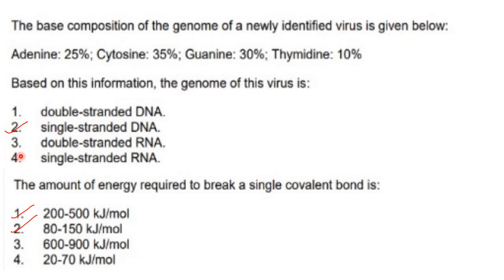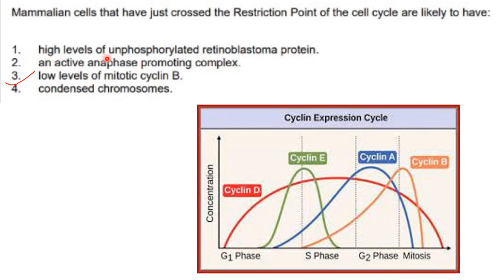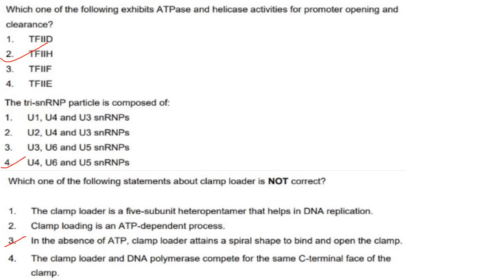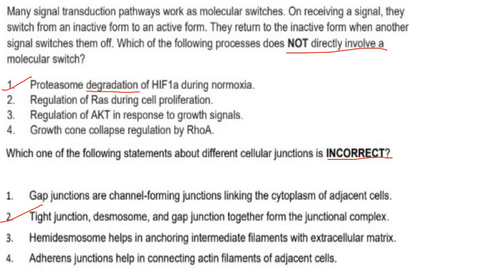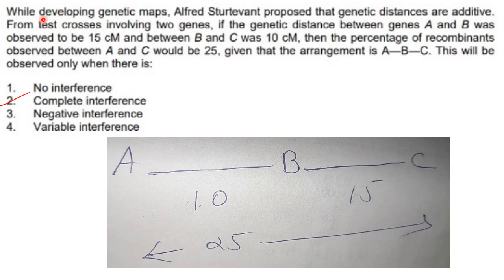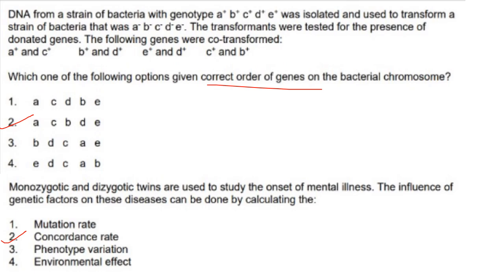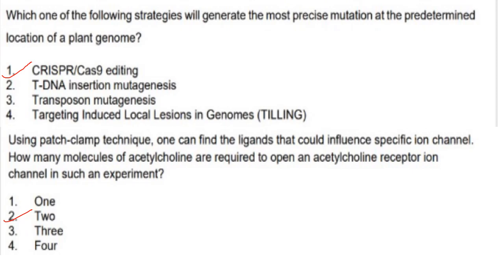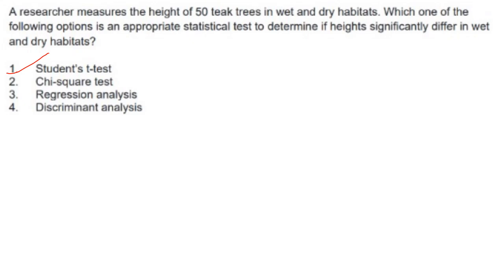CSIR NET Life Science December 2023 Question paper Shift 2 Part B Questions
In this video I will be discussing CSIR NET Life Science December 2023 Question paper Shift 2 Part B Questions.